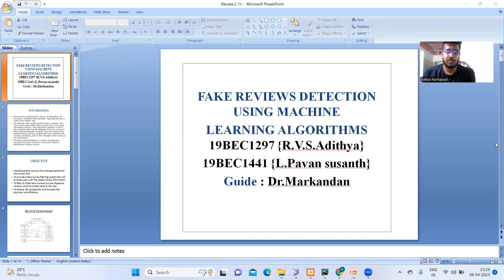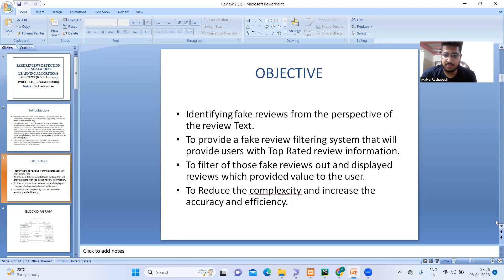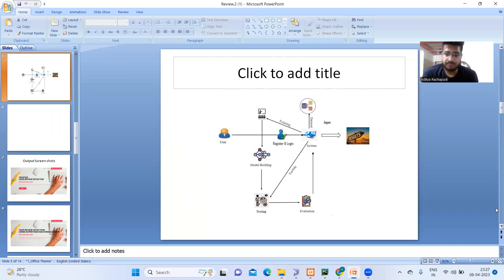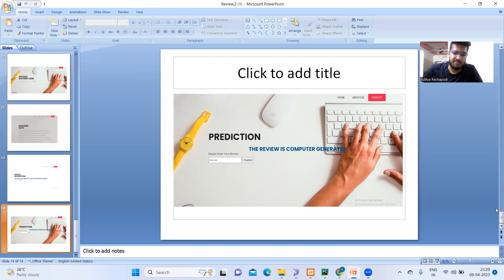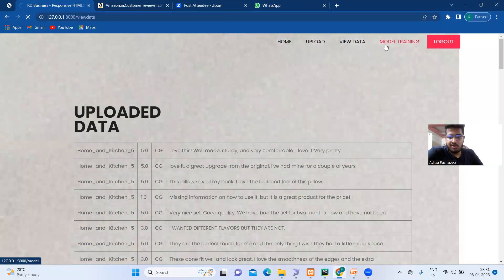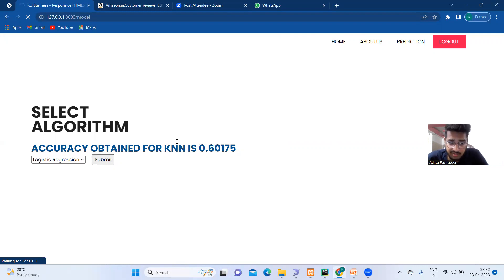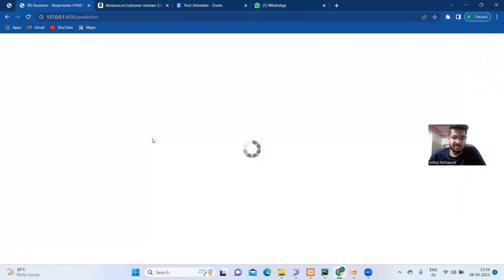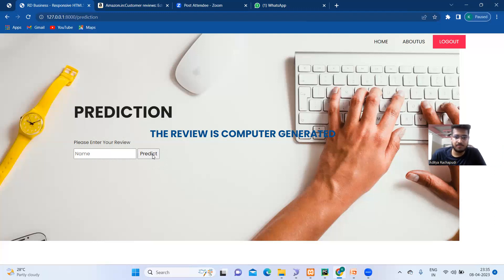Fake Review detection using machine learning by R.V.S.Adithya and L.Pavan sushanth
We have done our project with the guidance of my prof.Markandan.N  and it may helpful for your reference thank you